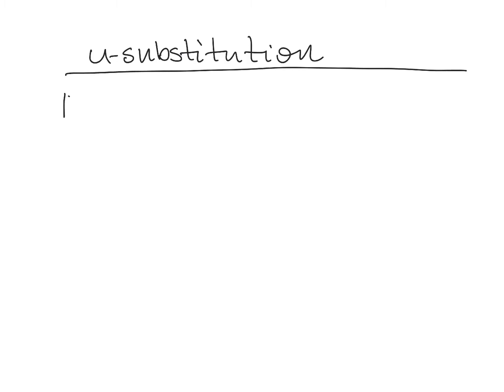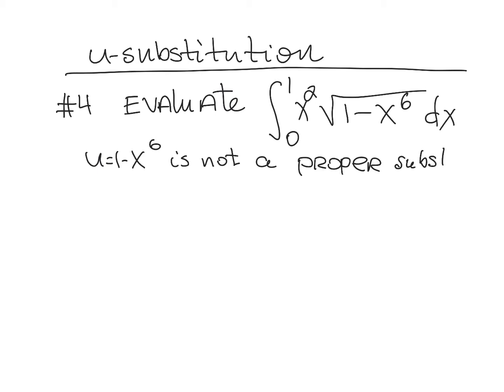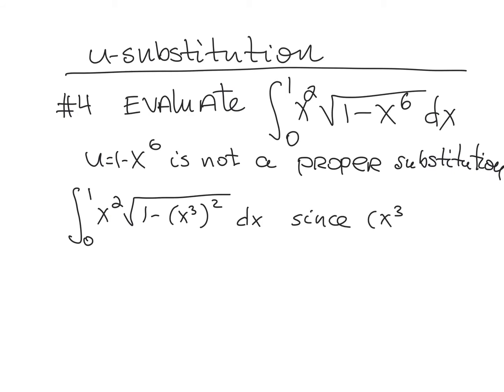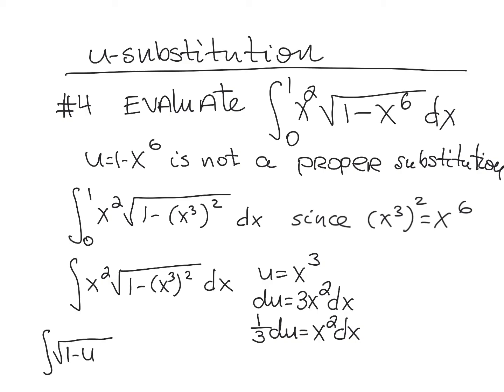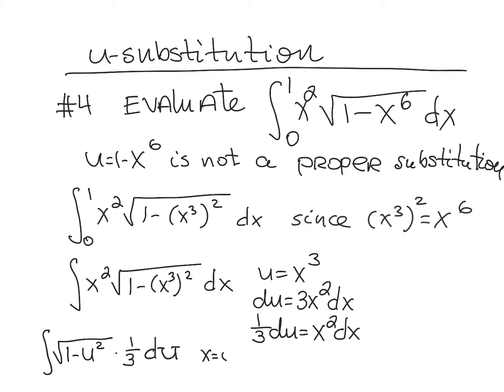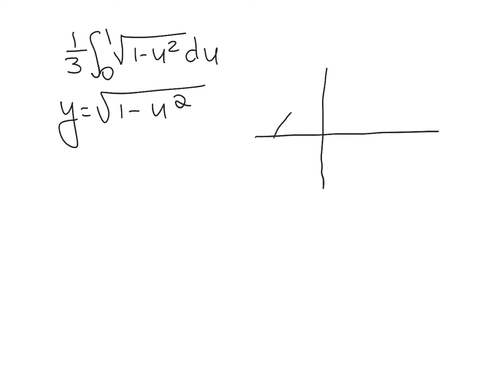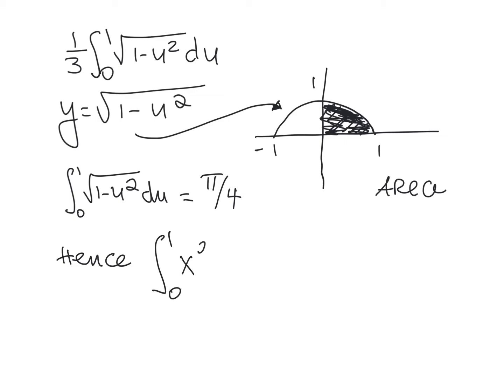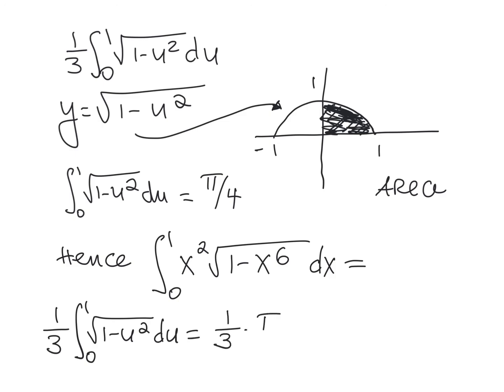U-substitution 4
U-substitution, calculus, calculus 2